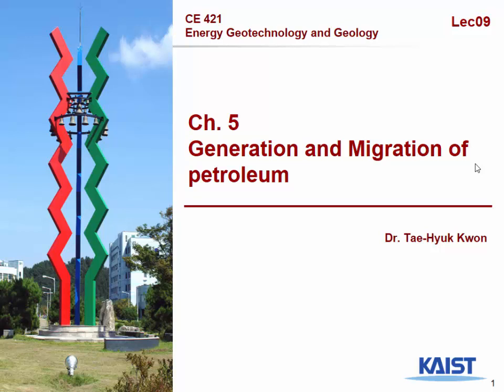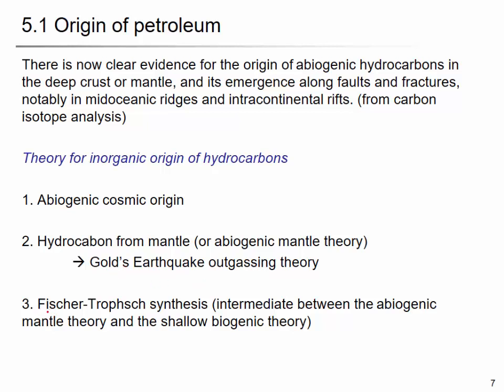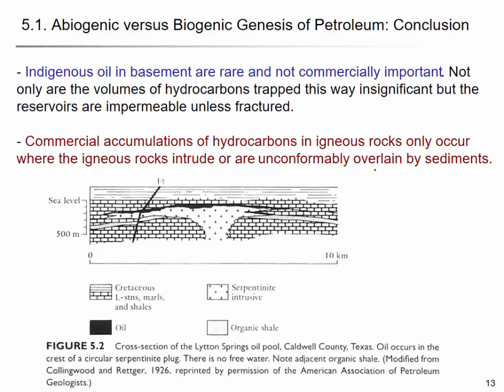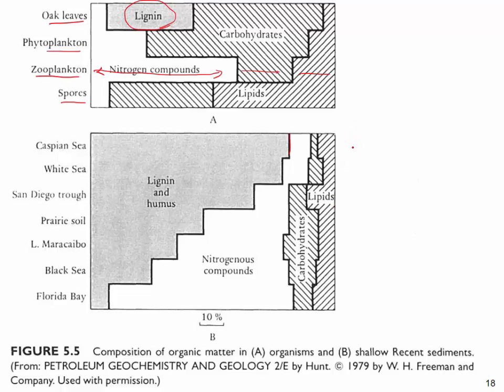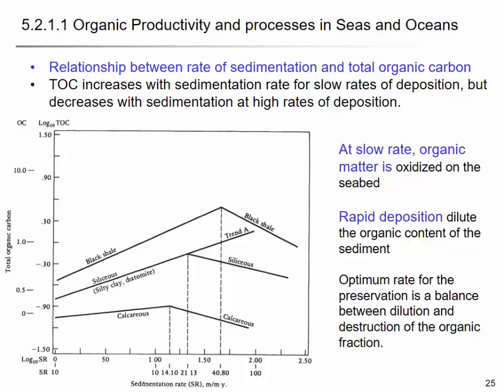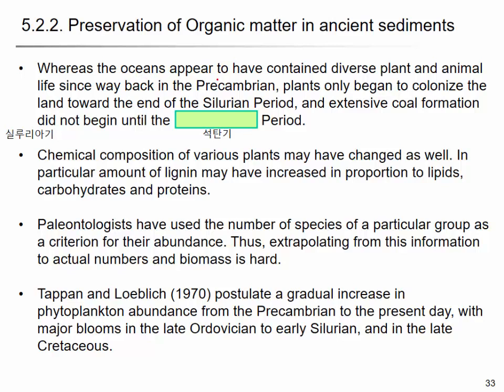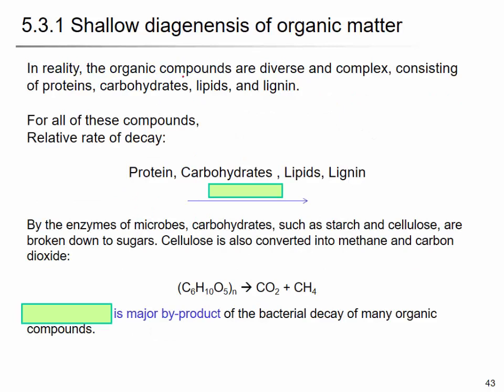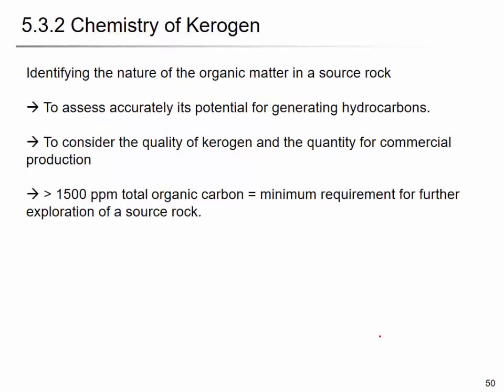CE421 Energy Geotechnology and Geology - Lec 09: Generation and Migration of Petroleum (1)